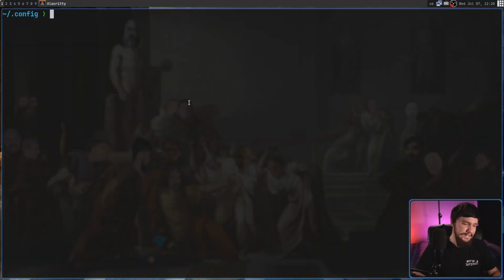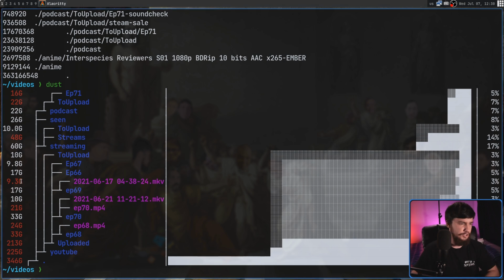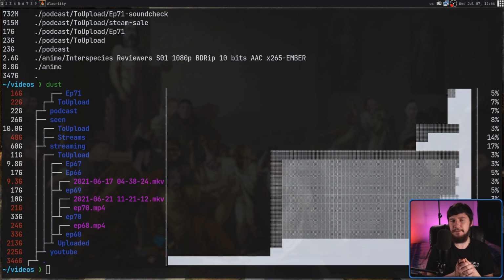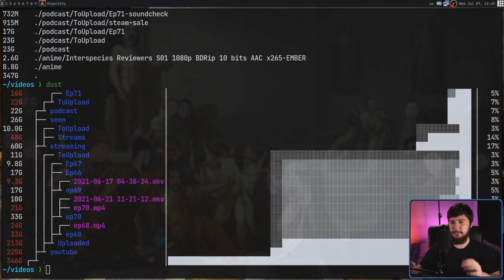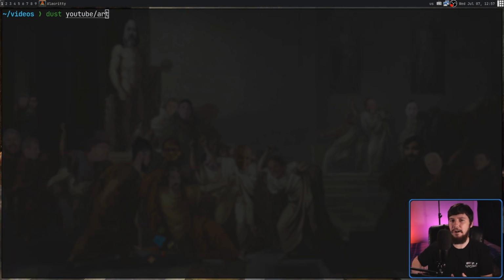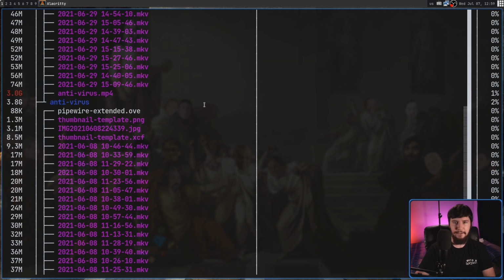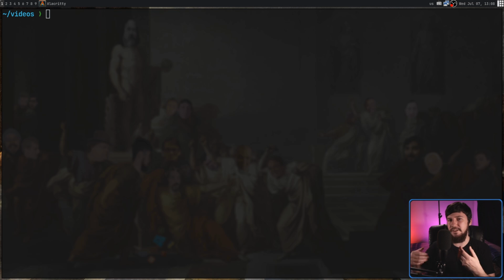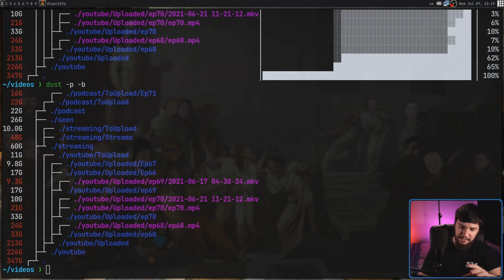Dust: Du With Some Extra Rust Style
Du is a useful command for disk analysis on Linux and today we're looking at a rewrite of this application in Rust that adds in a bunch of really interesting an useful features.

Time Stamps
0:00 Introduction
0:45 The Improvements
4:23 File Arguments
5:43 Control Number Of Folders
7:30 Filtering
8:05 Visual Options
9:32 Outro

Credits
🎨 Channel Art:
All my art has was created by Supercozman